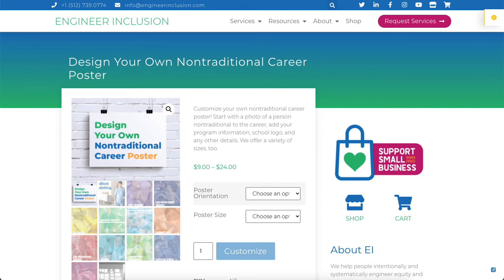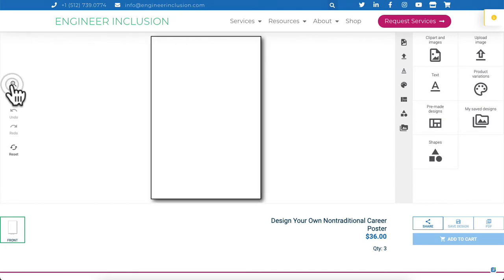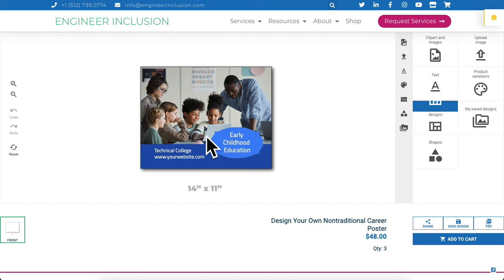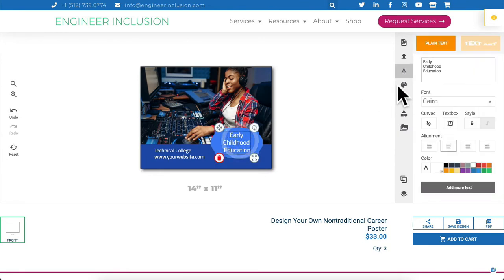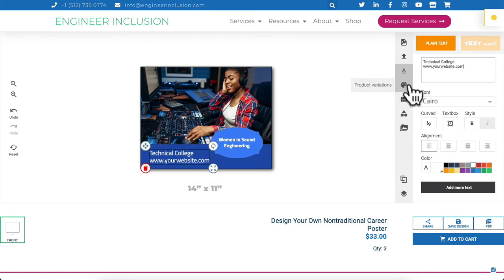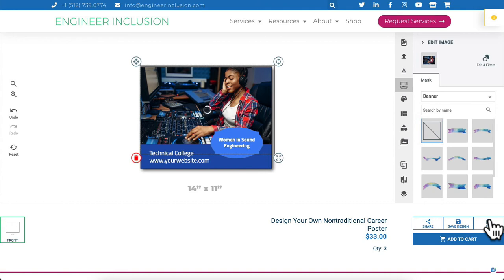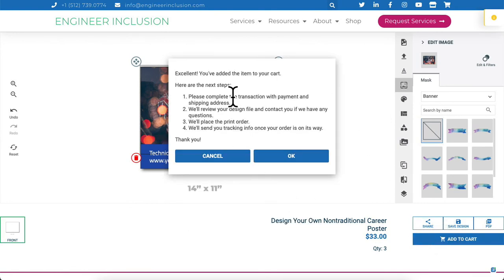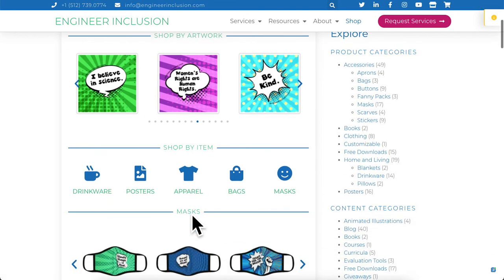Customize your own Nontraditional Career Poster - Tutorial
Do you need posters of students in nontraditional careers to advertise your CTE or STEM programs? We've built a customizable tool to help you quickly design posters that feature people in careers nontraditional for their gender. Our stock images include almost every nontraditional career, sorted by cluster.